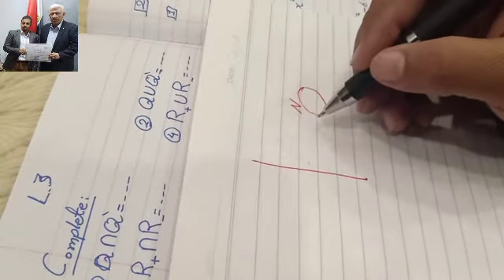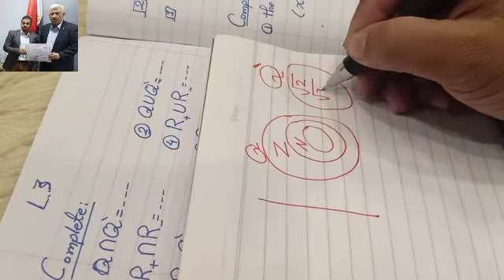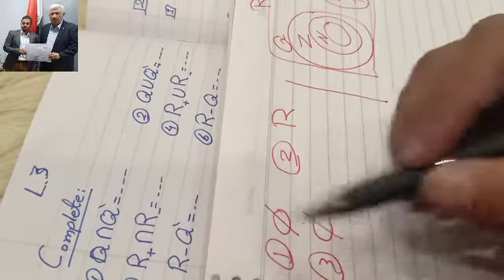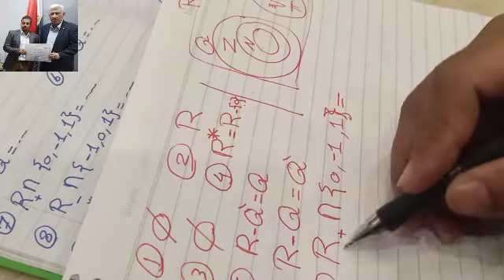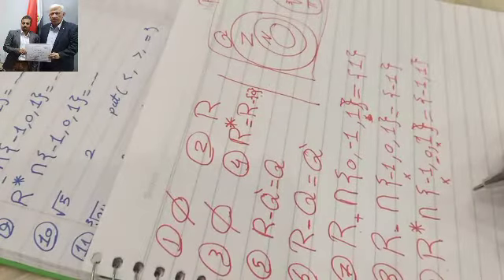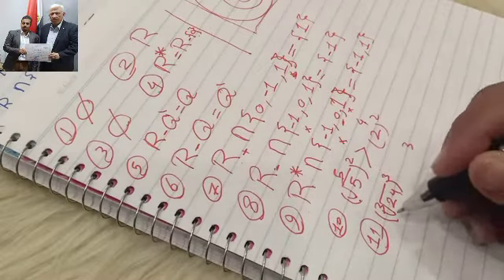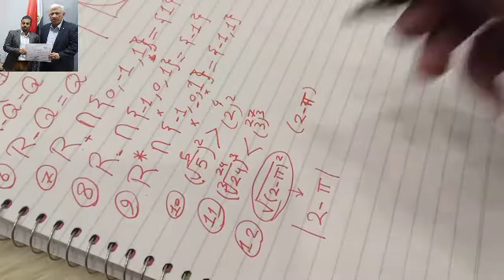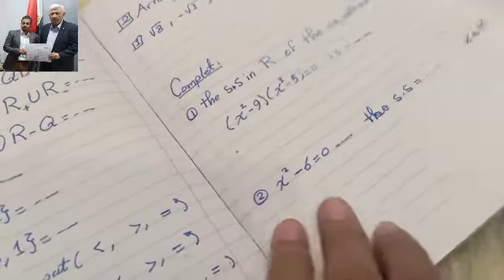math prep 2lesson 3